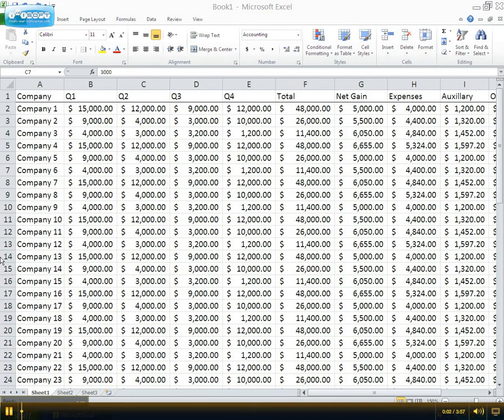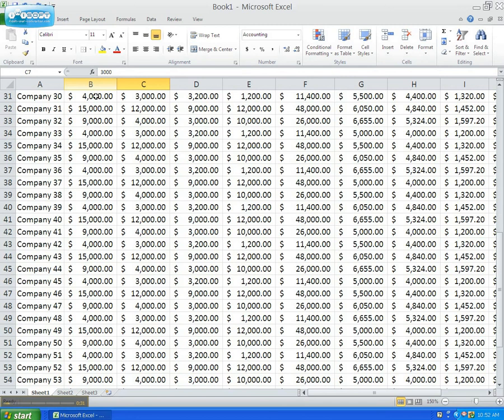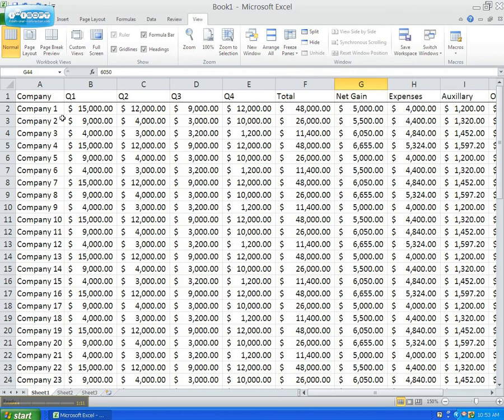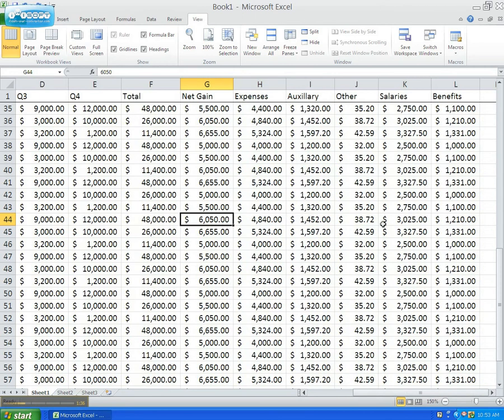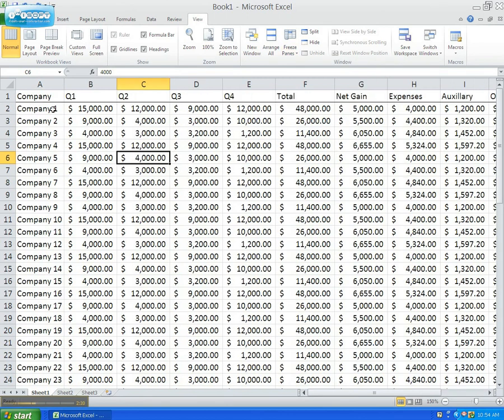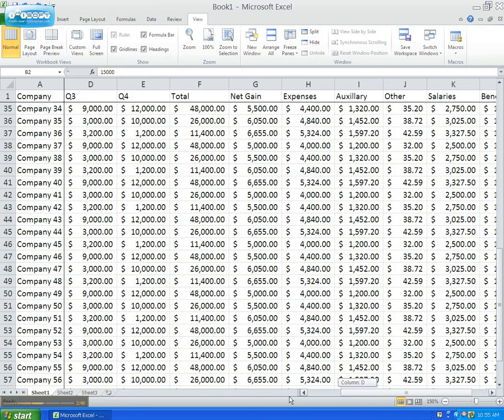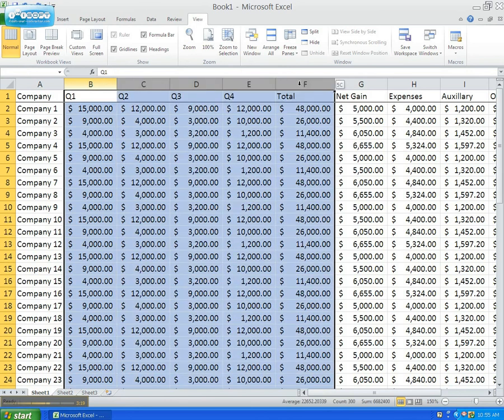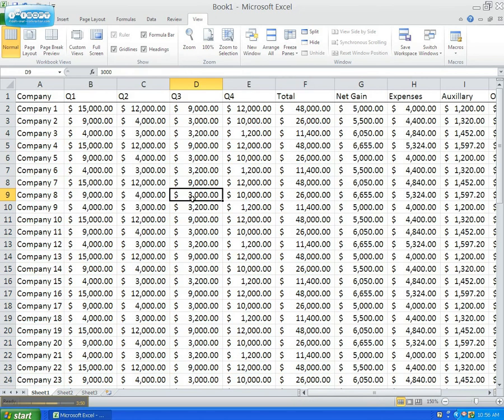Excel_Skill_3.5_and_3.6_1.avi